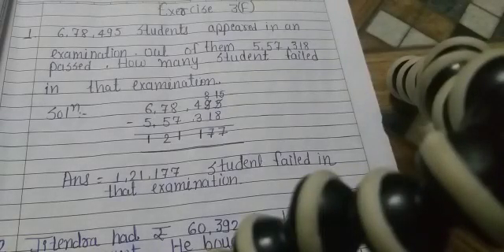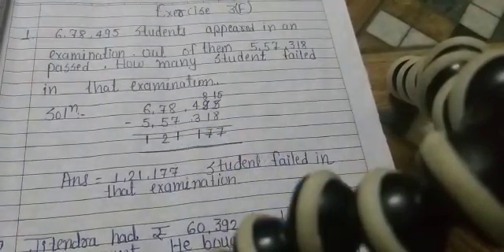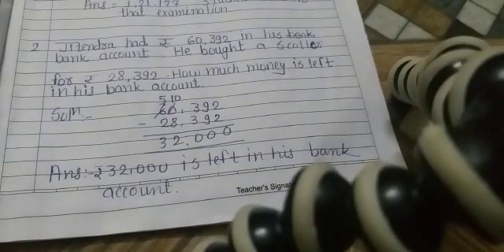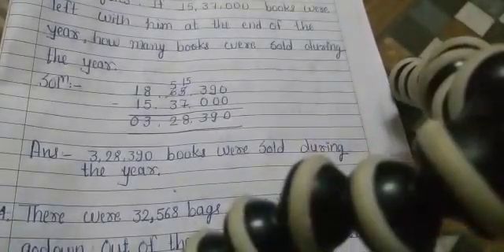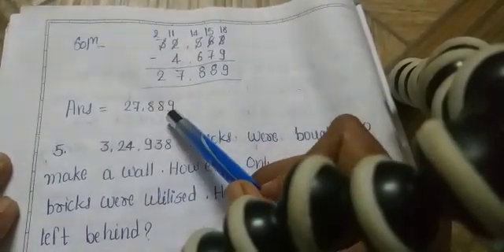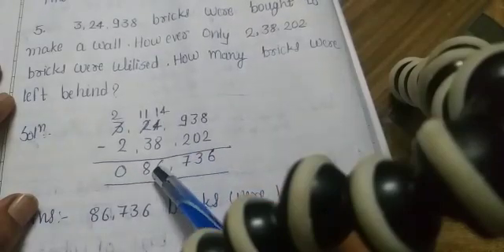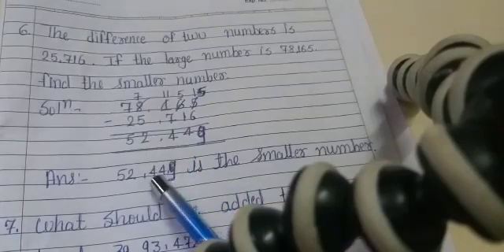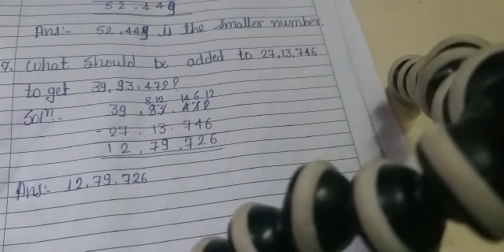Class 4th Maths Ch. 3